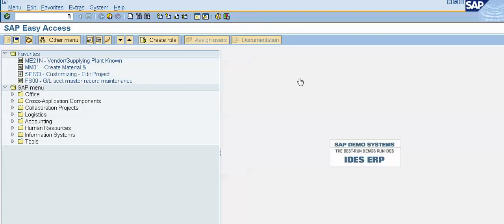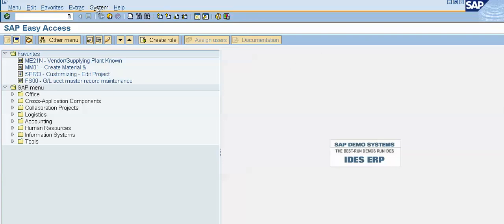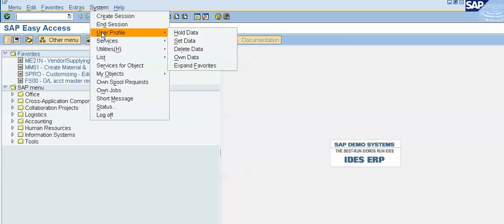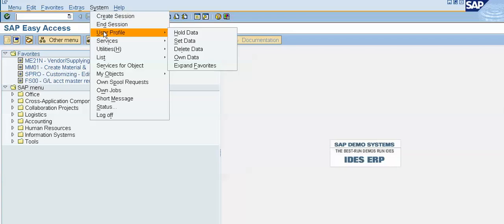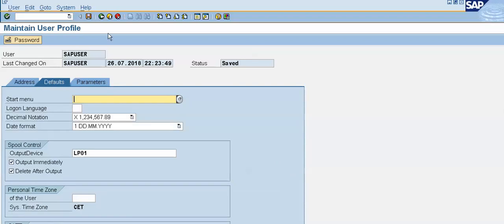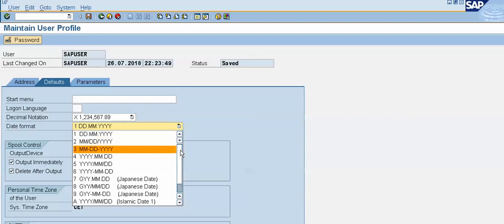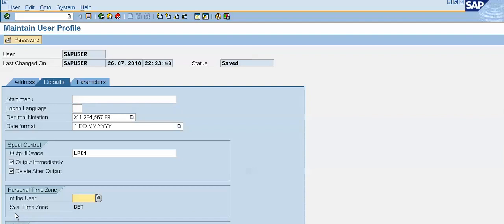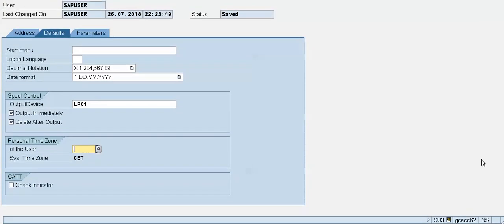How To Change Date Format In SAP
We can change date format as well as decimal notation, logon language,  time zone of the user through this SU3 transaction code.